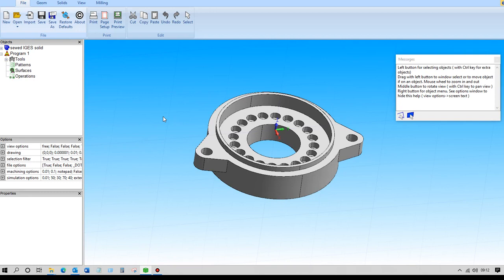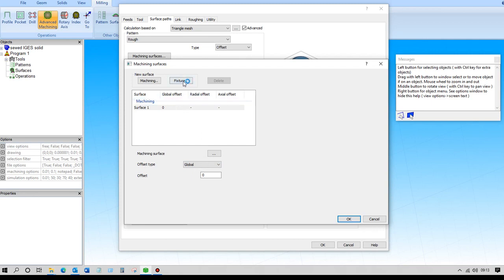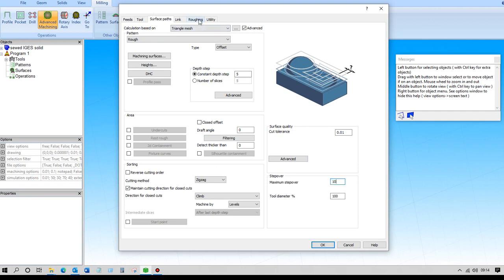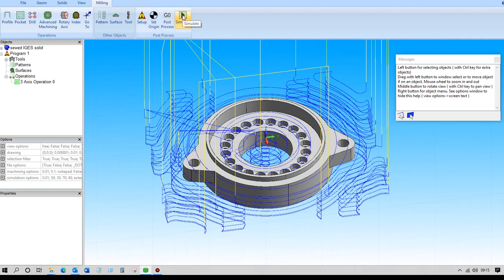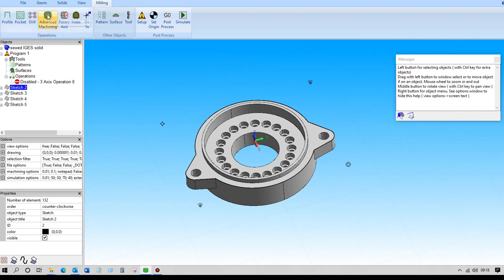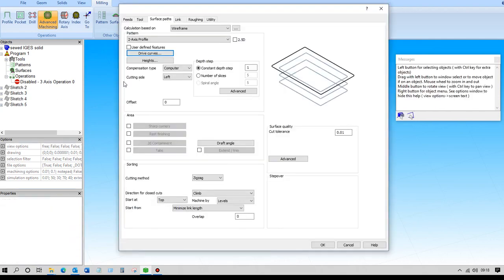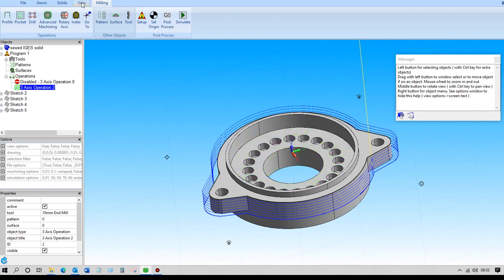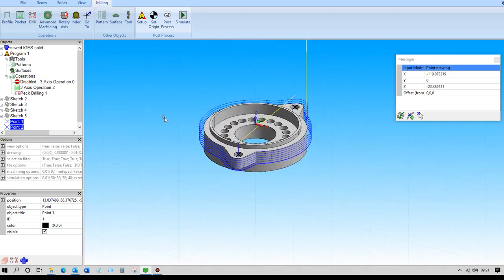Dolphin, 3D CAM - Manifold Machining